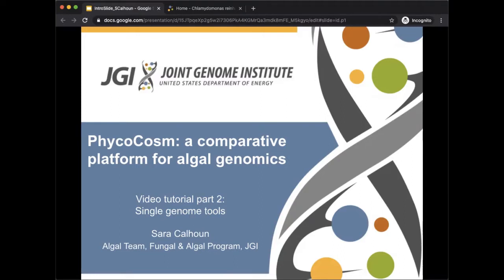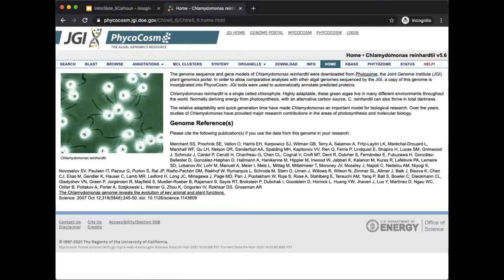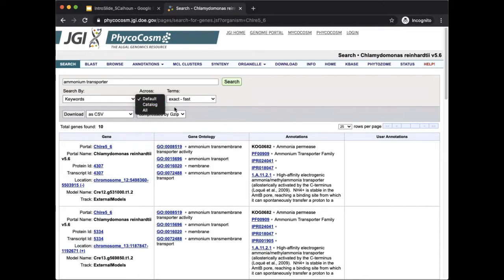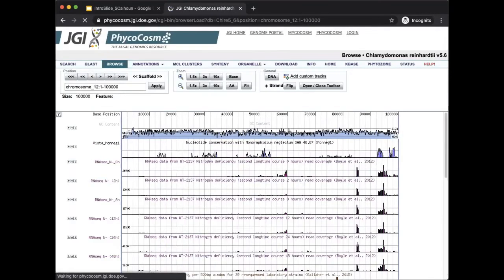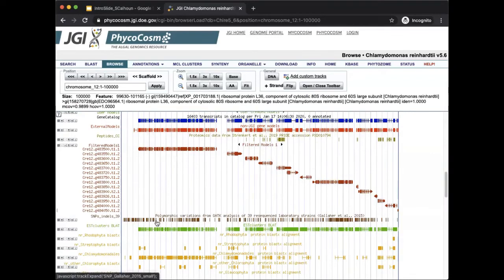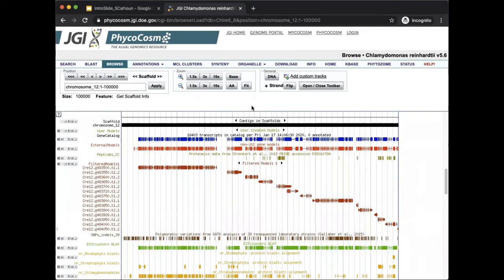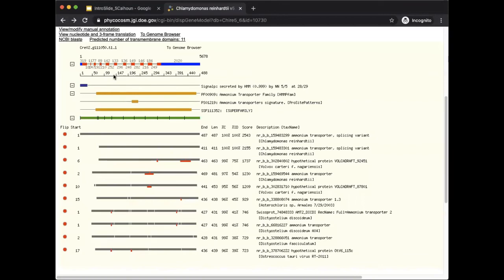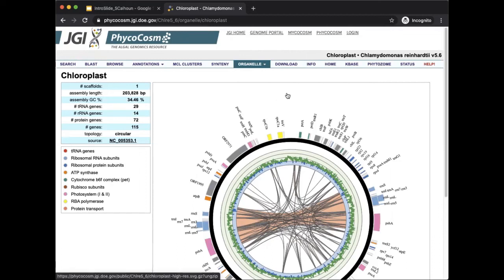PhycoCosm: Single genome tools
PhycoCosm tutorial presented by Sara Calhoun.

PhycoCosm was developed by the Joint Genome Institute (JGI), a US Department of Energy Office of Science user facility located at Berkeley Lab.